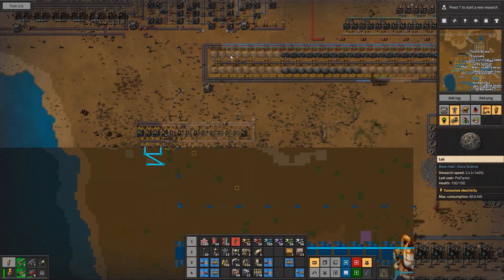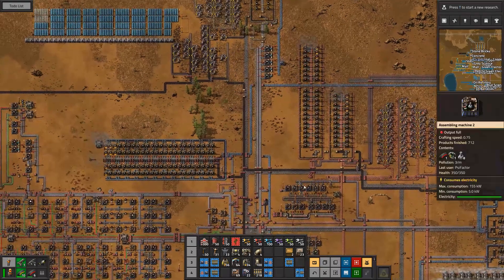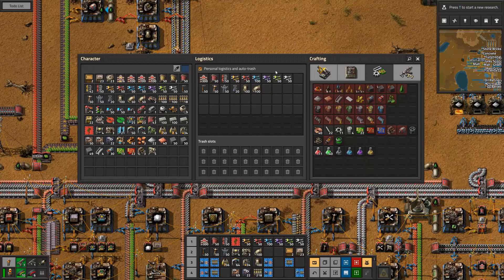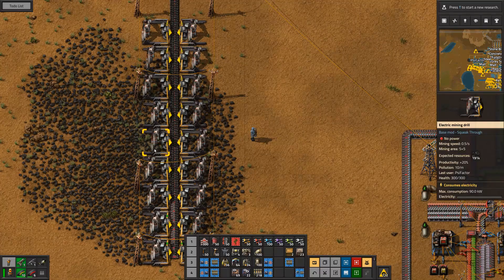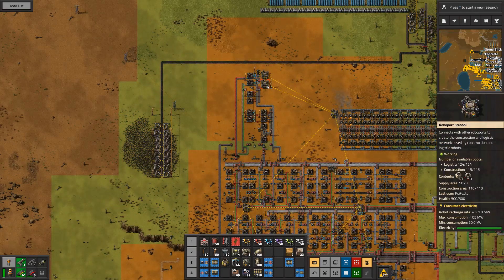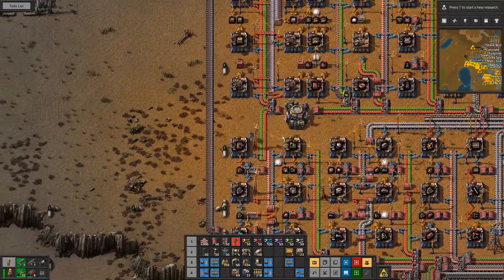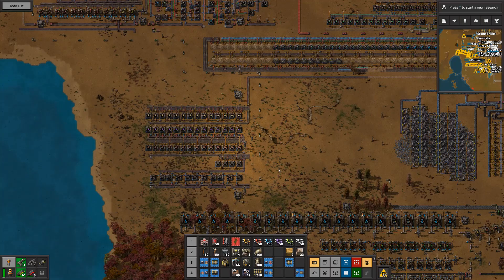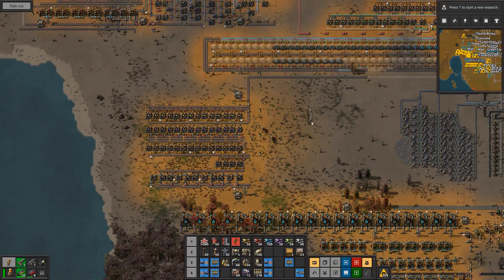Factorio - Casual Build - Ep 10 - Yellow Science Considerations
In this episode, there's more to consider around the prospect of building Yellow Science.  Lots of resources to marshal, in order to feed it's crazy recipe needs. Give this a 👍 if you enjoy/appreciate it.  More info 👇 below the icons

If you don't have much time/patience, press the cog/setting icon on the lower-right of the video, then 'Playback speed' and rev it up ⏩